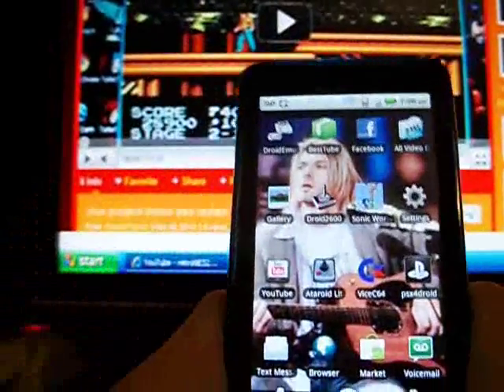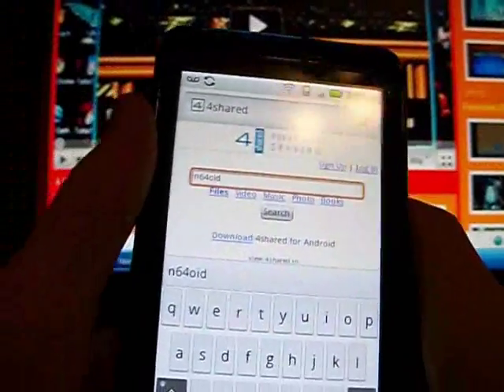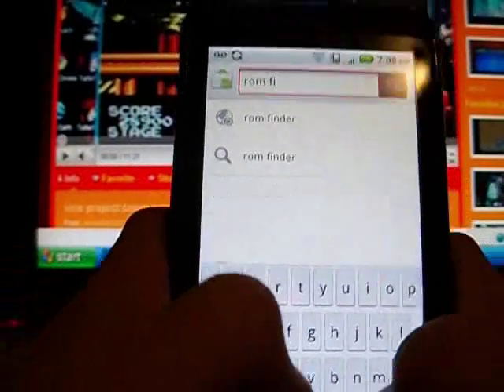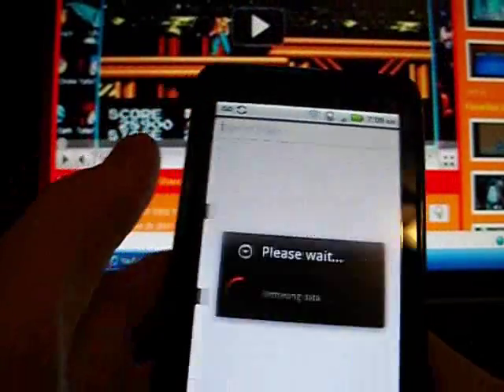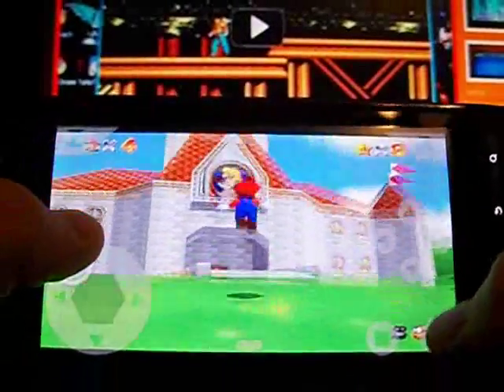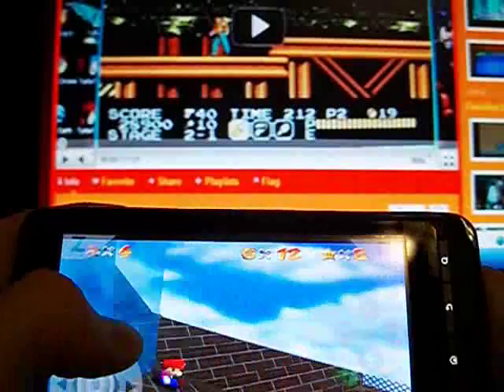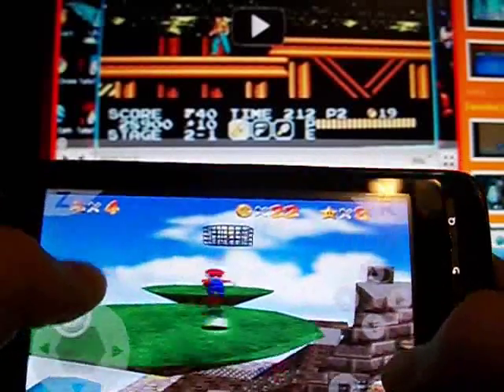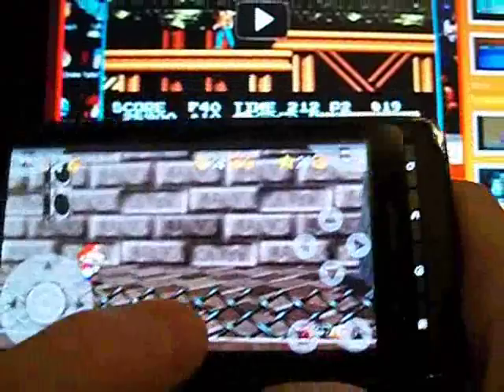how to get n64oid for android mobile phones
to get roms go to android market and get rom gripper and that shuld get you ur roms
once at 4shared u wana search n64oid after that u click on n64oid.apk and thats it